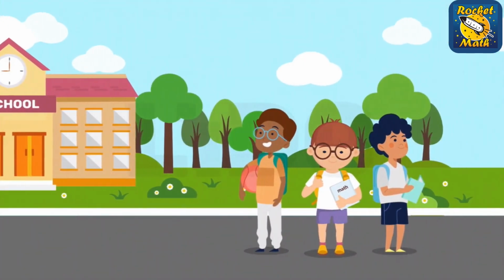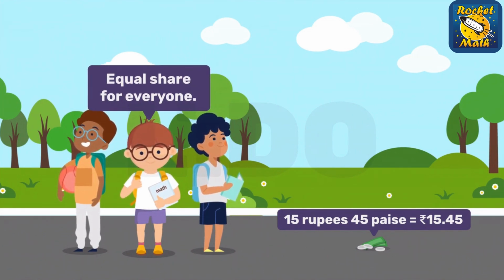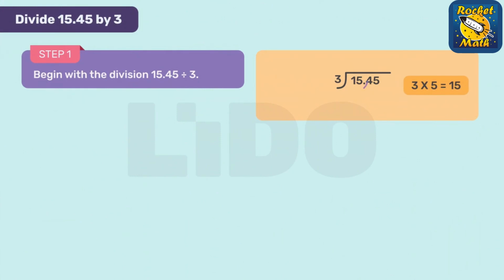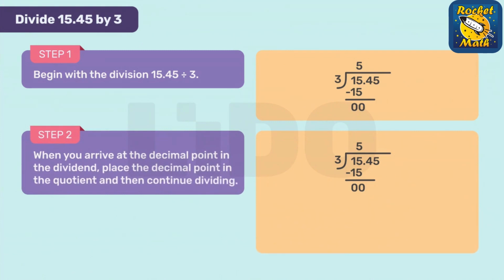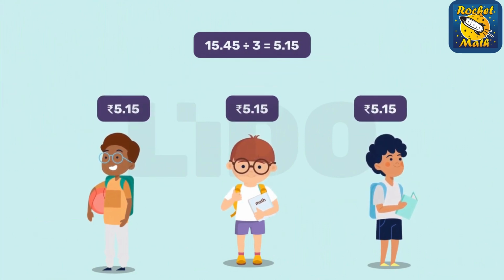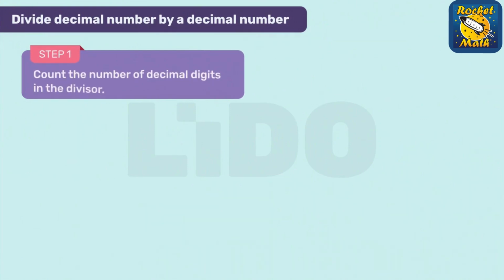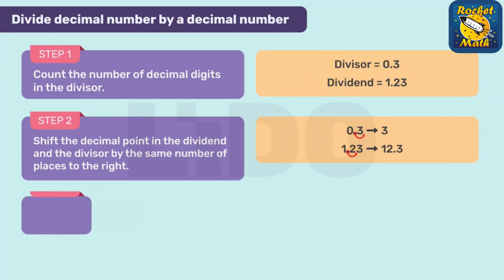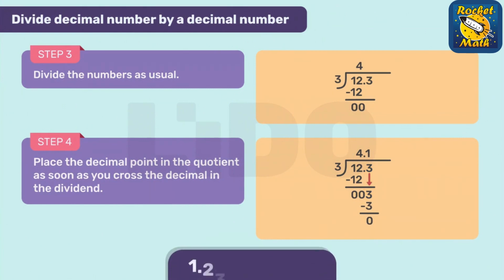Division of Decimals | Rocket Math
Division of Decimals by Rocket Math!